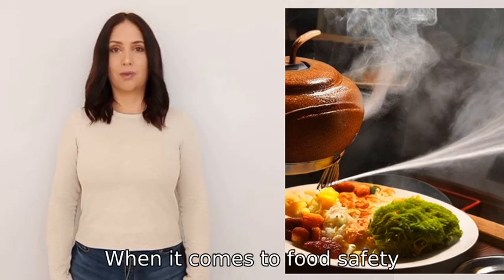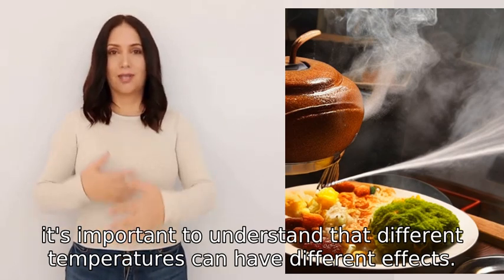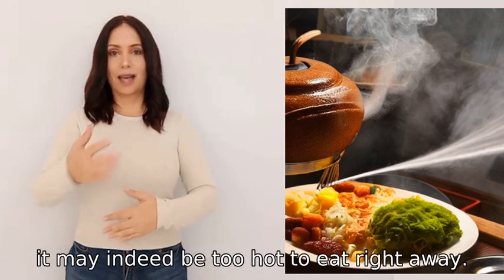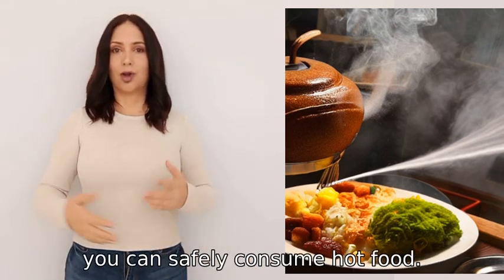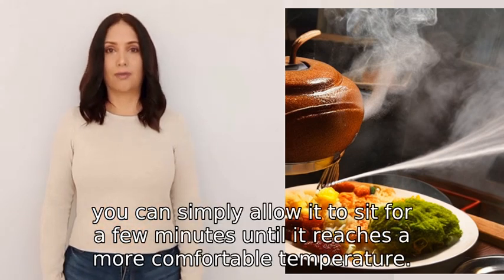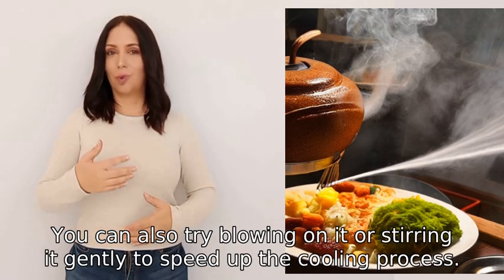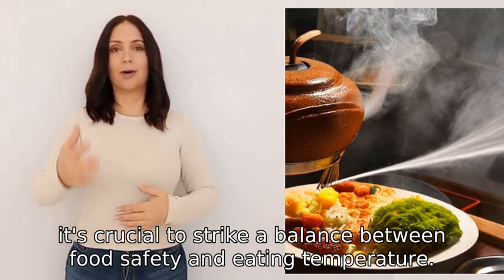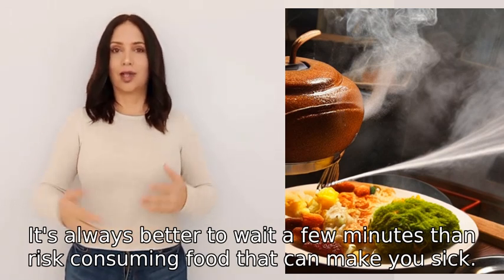Is food that is hot enough to kill potentially dangerous pathogens in food, too hot to eat?